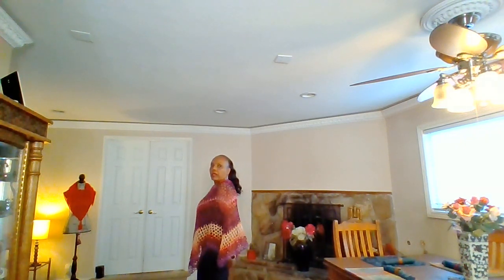It's All About the Poncho!!! Ep-30, Pamela's Crochet & Knit Corner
Hello everyone, thanks for joining me! I finally finished the popular Lacey Mint Poncho by Bag-O-Day Crochet. Check it out! Enjoy!

Mentioned:
Kimthecraftynomad - Youtube
Ebonie Pearl - Etsy
Pamela's Adoring Crochet - Youtube